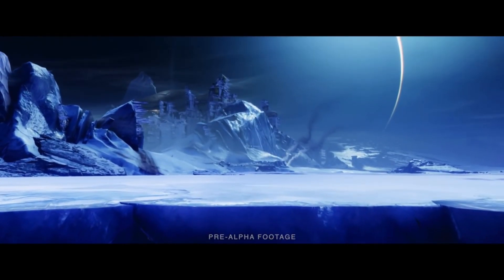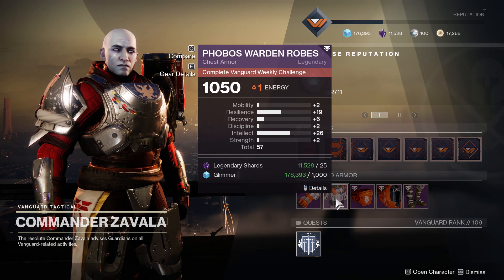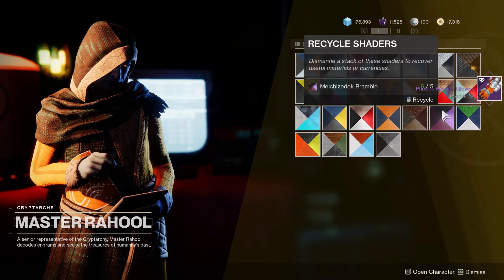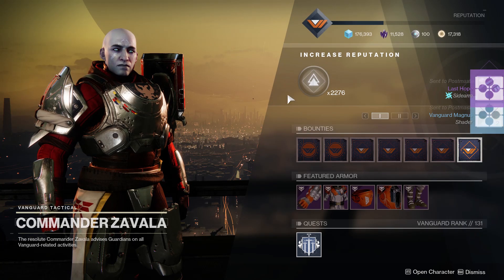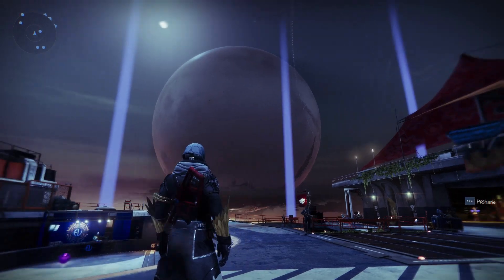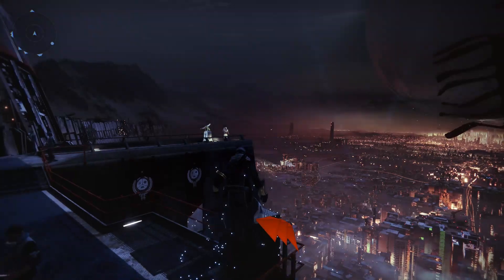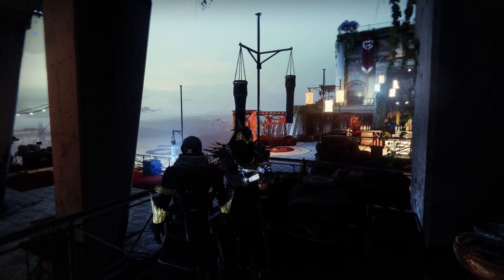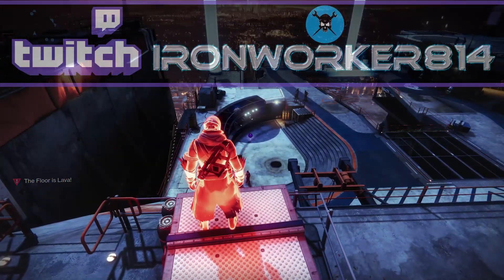Destiny 2 Beyond Light! Unlock Vendor Armor, Osiris In The Tower! Beams of Light?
In this video we'll be exploring some frequently asked questions pertaining to happenings in The Tower, Destiny 2's social space, following the the launch of Beyond Light.  Many have had questions as to what the beams of light are, how to unlock the new vendor armor sets, and Osiris's location in the tower!  Hopefully this video can clear up and help answer some of these questions!!